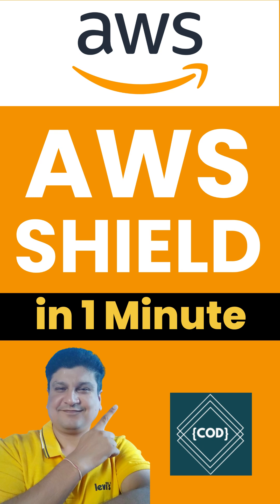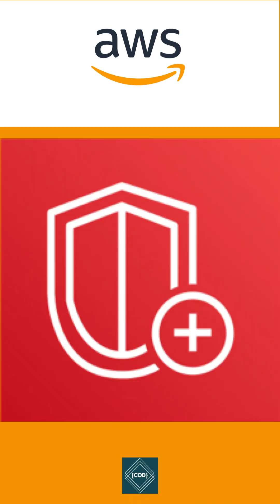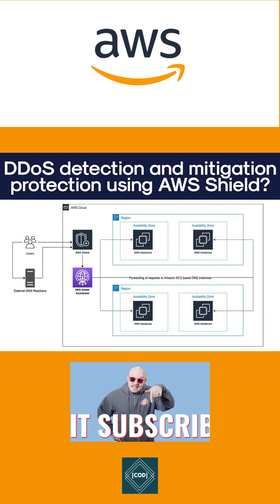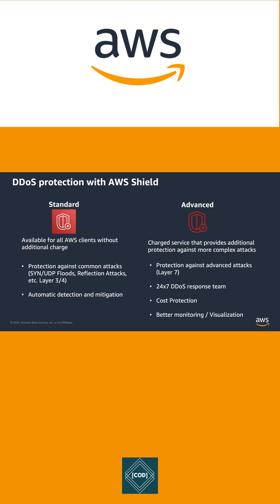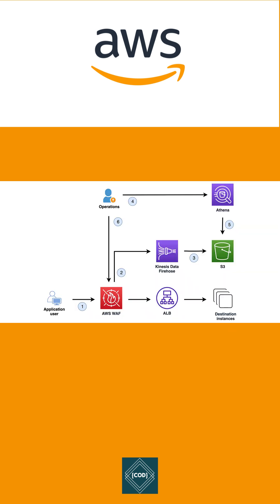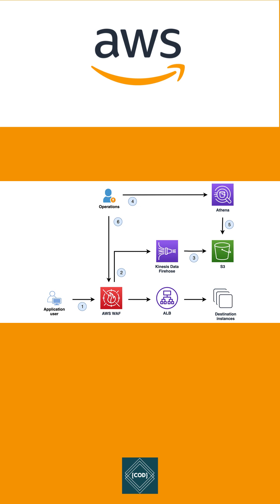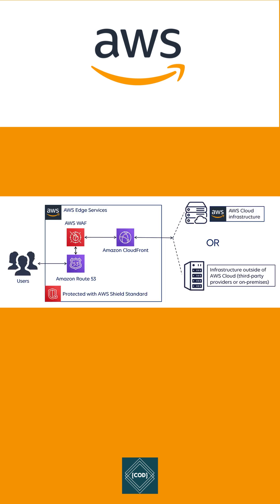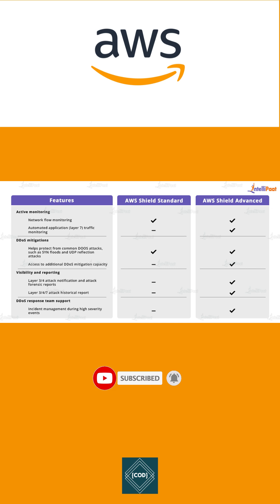AWS Shield Tutorial for Amazon Cloud Developers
AWS Shield is a managed DDoS (distributed denial of service) protection service that safeguards applications running on AWS. It provides dynamic detection and automatic inline mitigations that minimize application downtime and latency. There are two tiers of AWS Shield i.e., Standard and Advanced.

1. AWS Shield Standard - All AWS customers benefit from the automatic protections of AWS Shield Standard at no additional charge. AWS Shield Standard defends against most common, frequently occurring network and transport layer DDoS attacks that target your website & applications. AWS Shield Standard provides network flow monitoring, which inspects incoming traffic to AWS services and applies anomaly algorithms, and other analysis techniques to detect malicious traffic in real time.  Shield Standard uses techniques like deterministic packet filtering and priority-based traffic shaping to automatically mitigate basic network layer attacks.

2. AWS Shield Advanced - Addition to standard features, shield advanced provides sophisticated DDoS attacks, near real-time visibility into attacks, and integration with AWS WAF (web application firewall). Shield Advanced also detects application layer attacks such as HTTP floods or DNS query floods by baselining traffic on your application. AWS Shield Advanced can automatically protect web applications by mitigating application layer (L7) DDoS events with no manual intervention needed by you or AWS SRT team. AWS Shield Advanced is available globally on all CloudFront, Global Accelerator, and Route 53 edge locations.